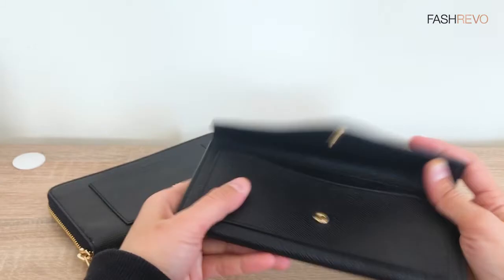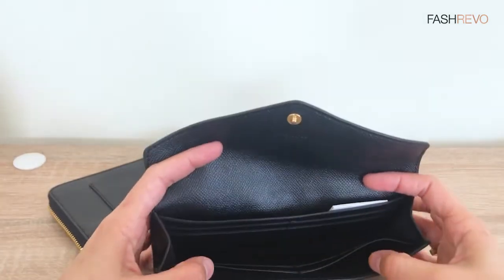Coach Envelope Wallet VS Zip Wallet. Which one is better?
Hey guys!
You might have spent weeks, or maybe months to search for the coolest presents to give to your loved ones.

At FASHREVO we offer the best for everyone. From handbags to watches, purse, wallets , toys and the lists goes on. Come shop with us at FASHREVO.